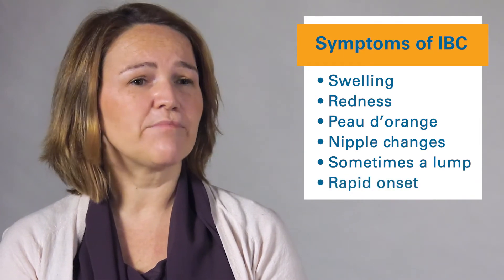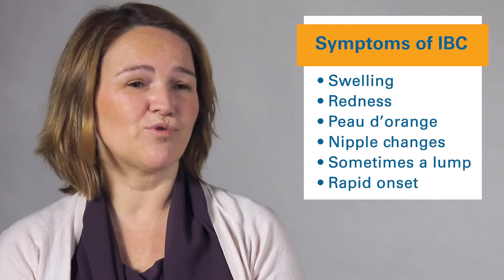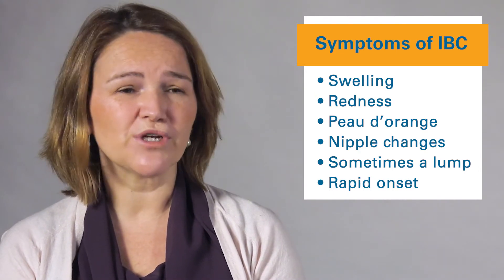Inflammatory Breast Cancer Program | Dana-Farber Cancer Institute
Filipa Lynce, MD, director of the Inflammatory Breast Cancer (IBC) Program provides an overview of IBC and our approach to caring for patients.